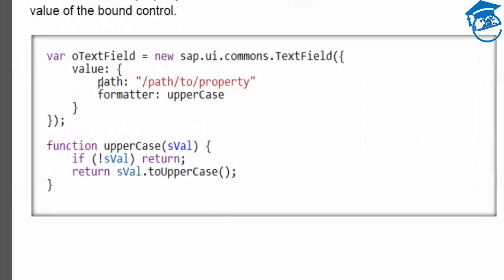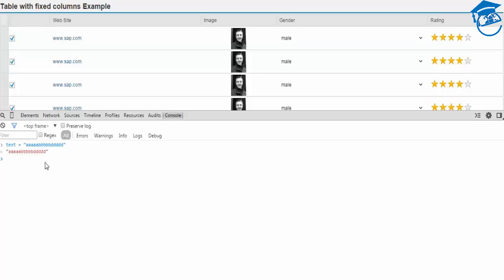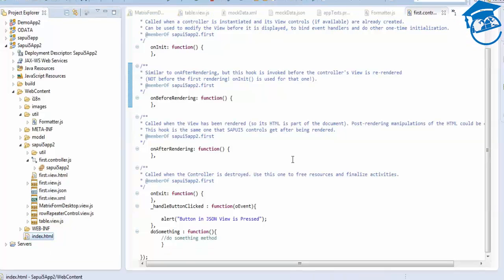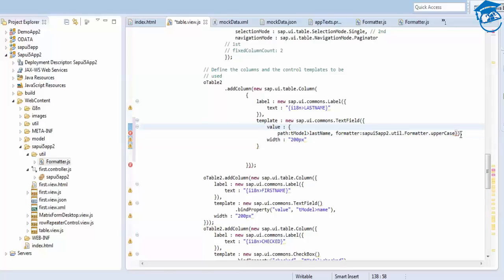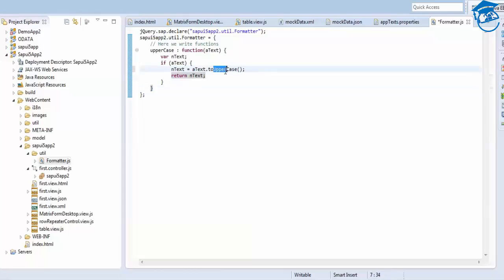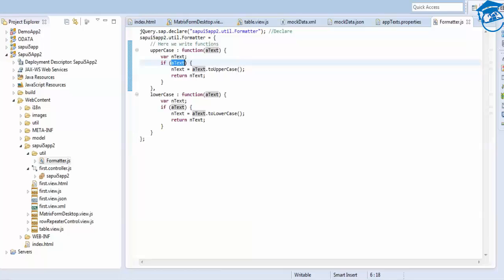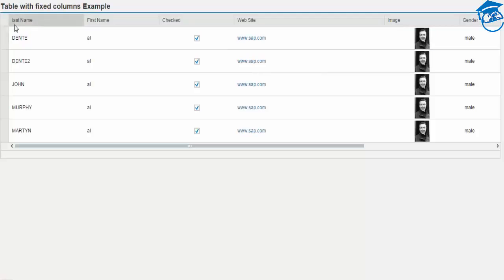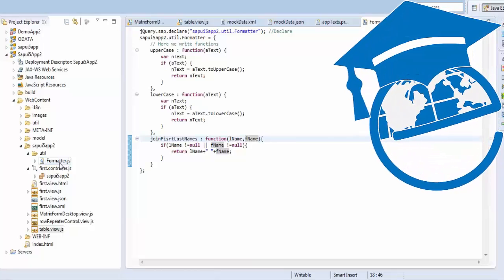SAPUI5 Tutorials | SAPUI5 Project | Formatter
SAPUI5 Formatter
How to use Formatter ?
Format the text using formatter